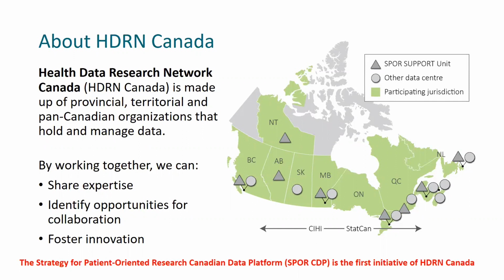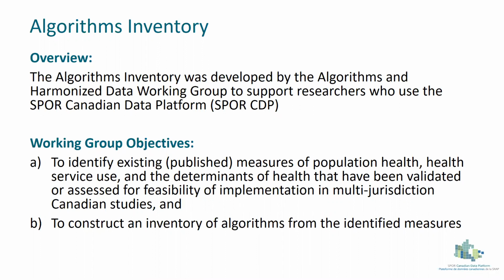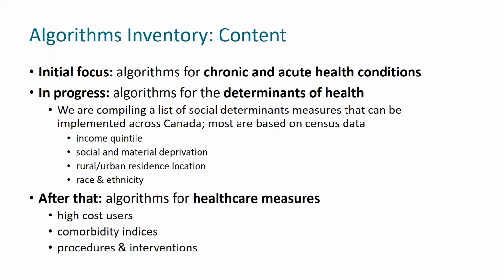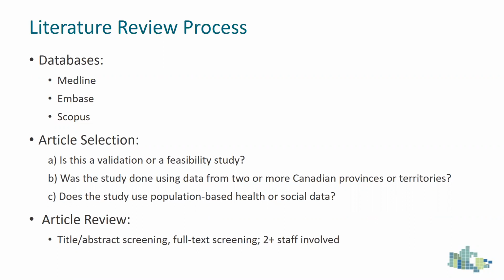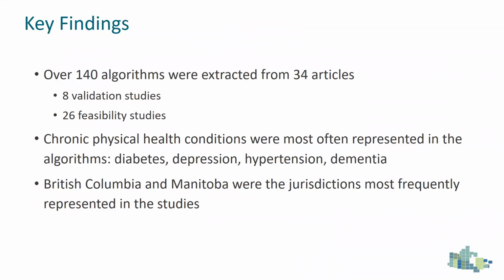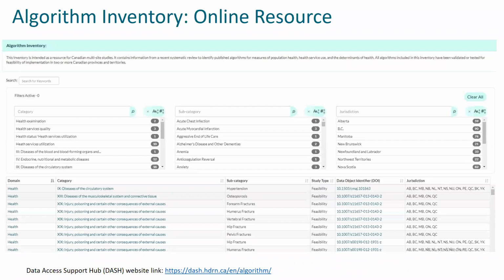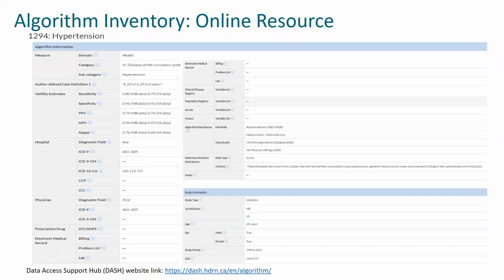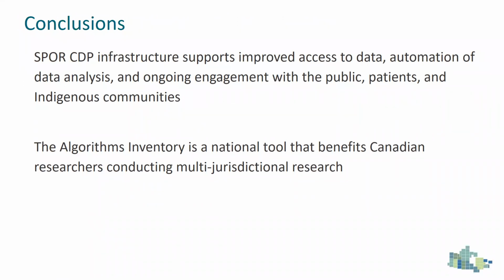Canadian Data Platform Developing an Algorithm Inventory for Health and Social Measures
Accepted as on-demand oral presentation at the 2020 International Population Data Linkage Network conference